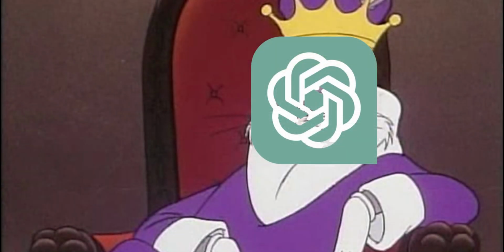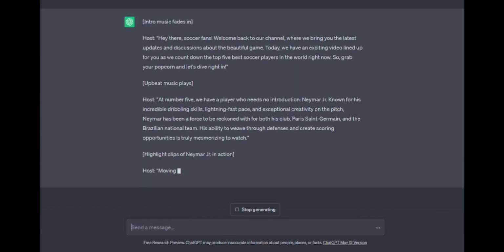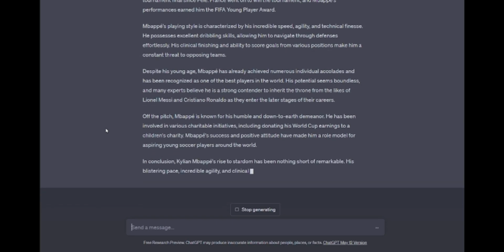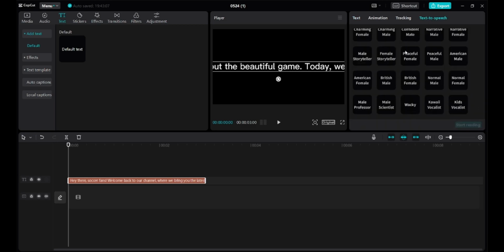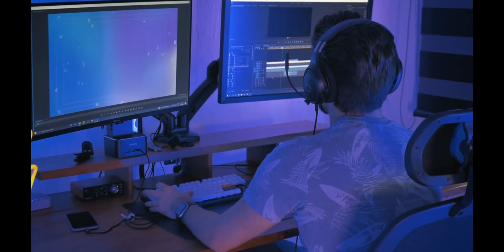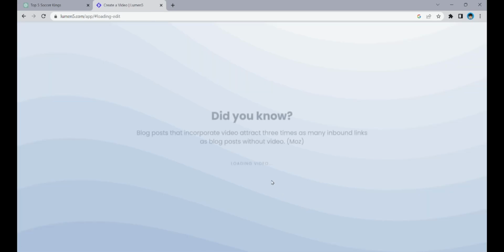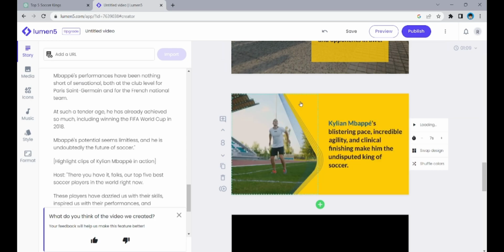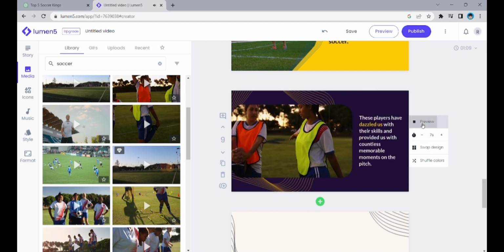Create Faceless YouTube Videos FAST with AI in 20 Minutes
Learn how to create faceless YouTube videos with AI in only 20 minutes. This video introduces an innovative approach to creating videos that surpasses anything you've seen before. It combines ChatGPT, CapCut, and Lumen 5 to revolutionize the video creation process. ChatGPT refines scripts to perfection, CapCut's user-friendly editing tools enable seamless video creation, and Lumen 5's visual brilliance will elevate videos to new heights of creativity and engagement. With this method, you can generate multiple long-form YouTube videos every day, establishing your own faceless YouTube channel that holds the potential to earn an extraordinary income of over $2000 per month. Get ready to unlock your full video creation potential and embark on a profitable journey like never before.❤️